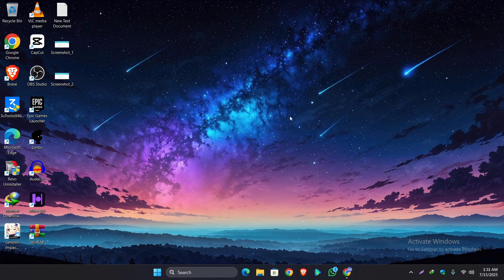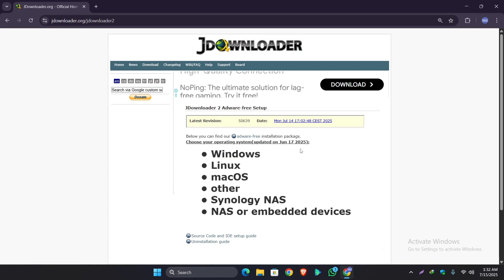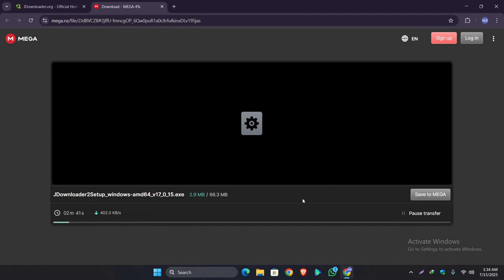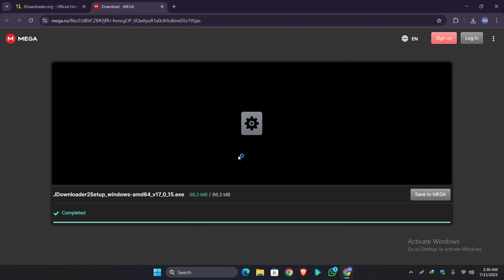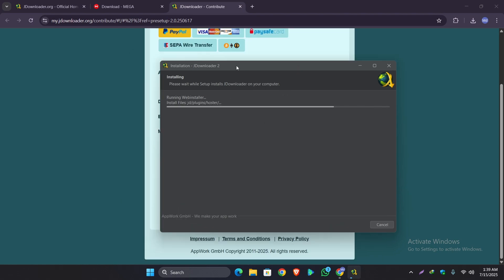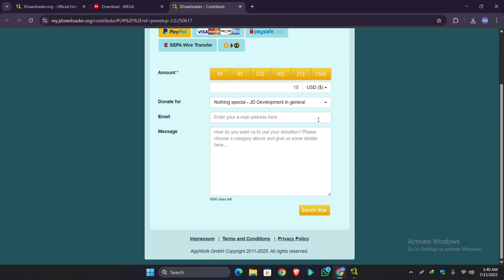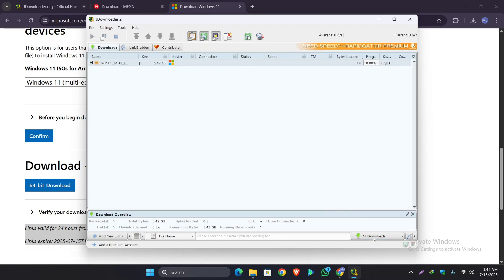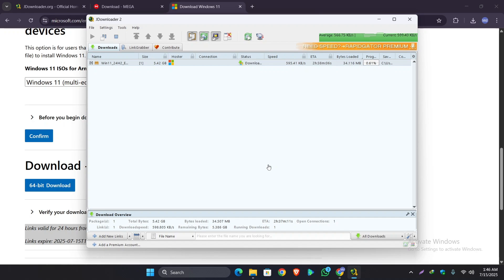How to use JDownloader2 – The Best FREE IDM Alternative!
📥 In this video, I’ll show you how to download, install, and use JDownloader 2, a free and powerful download manager that can easily replace IDM!
✅ Fast downloads
✅ Resume support
✅ Works with YouTube, Google Drive, Mega, and many more!

📌 Skip adware offers during installation for a clean setup!

📌 Key Features of JDownloader 2:

100% Free & Open Source
Auto link detection
Captcha solving built-in
Downloads from YouTube, Mega, etc.
Pause/Resume downloads
Clipboard monitoring

Which IDM alternative are you using — XDM, FDM, or JDownloader 2?